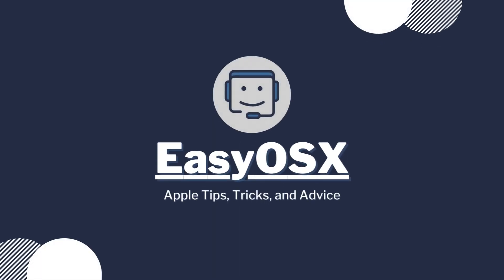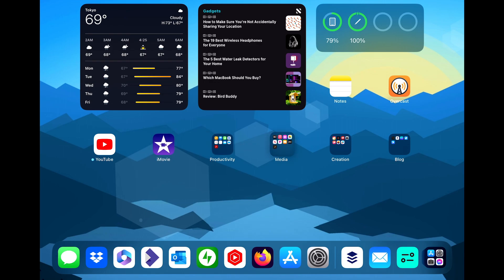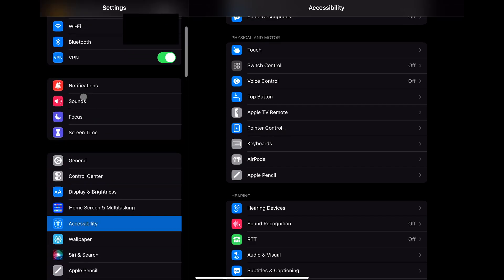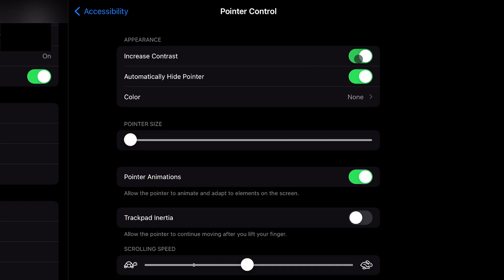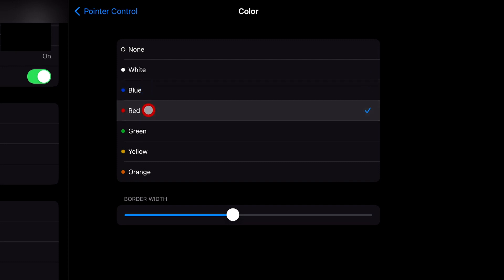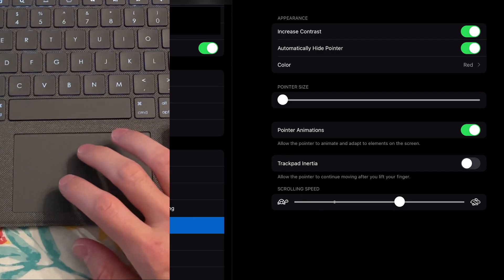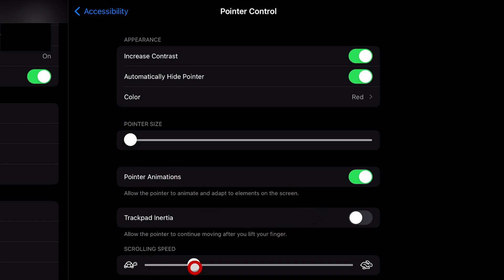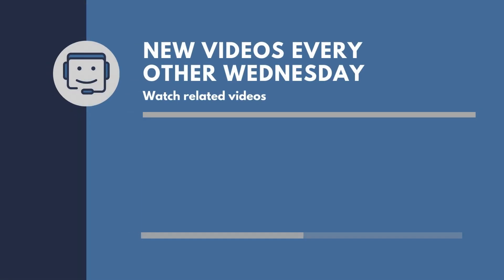How to Personalize Your iPad Cursor: Step-by-Step Tutorial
While many people may not even know about the iPad Cursor, it's there, and you can customize it.